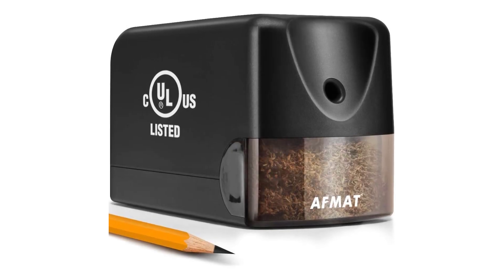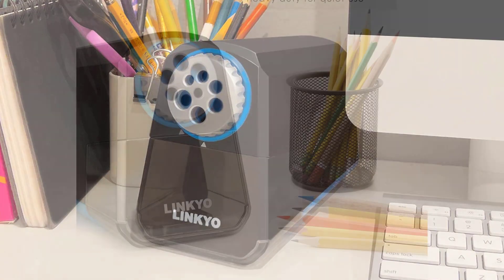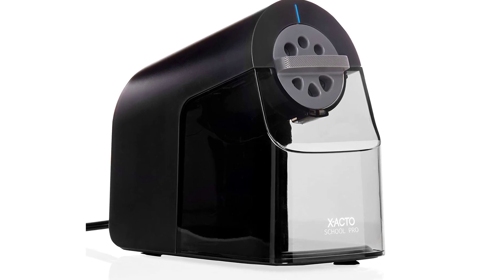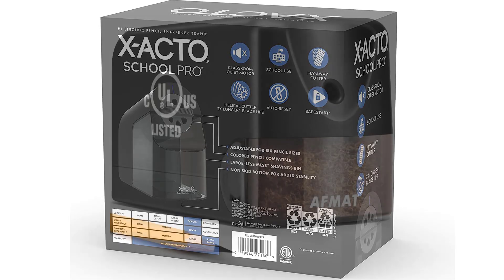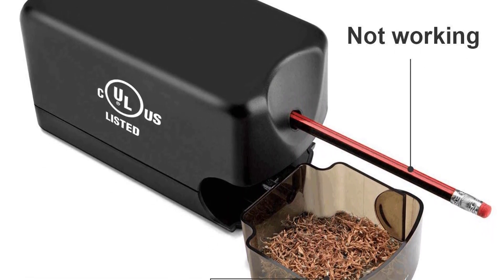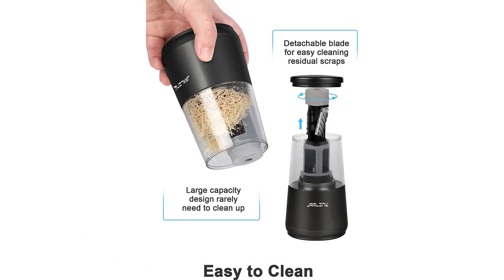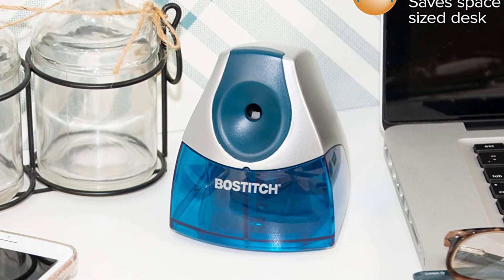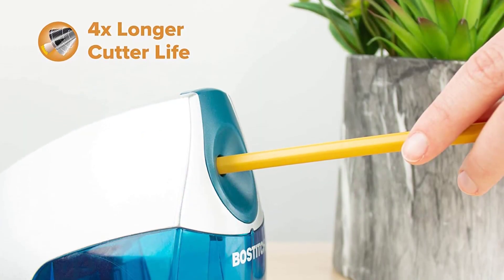TOP 5 Best Electric Pencil Sharpener 2023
Top 5 Best Electric Pencil Sharpener in 2023
In this video, we review the top 5 best electric pencil sharpener available in the market. Here are the top 5 best electric pencil sharpener.

5. LINKYO Electric Pencil Sharpener

4. X-ACTO Electric Pencil Sharpener

3. AFMAT Electric Pencil Sharpener

2. JARLINK Electric Pencil Sharpener

1. Bostitch Electric Pencil Sharpener

⏱️TIMESTAMPS⏱️
0:00 Intro
0:30 Number 5: LINKYO Electric Pencil Sharpener
1:40 Number 4: X-ACTO Electric Pencil Sharpener
2:48 Number 3: AFMAT Electric Pencil Sharpener
3:56 Number 2: JARLINK Electric Pencil Sharpener
5:02 Number 1: Bostitch Electric Pencil Sharpener